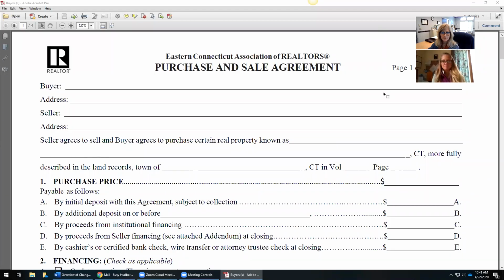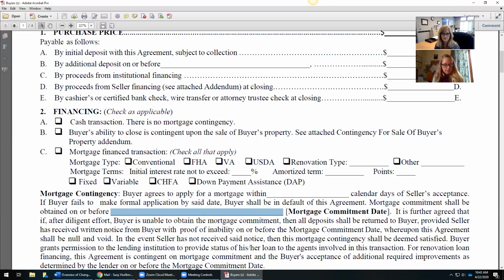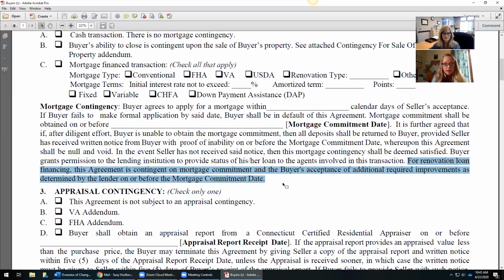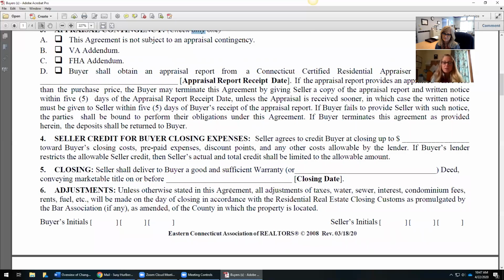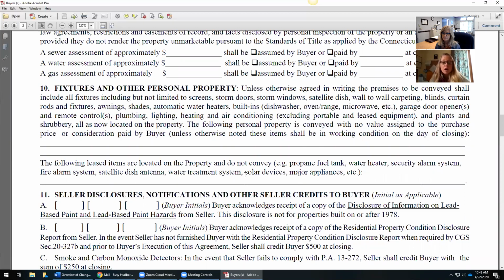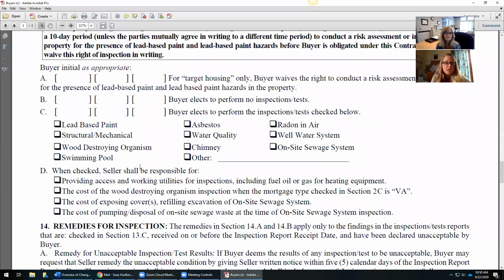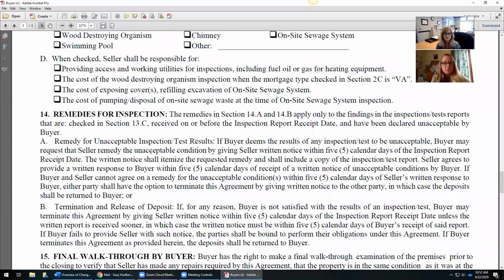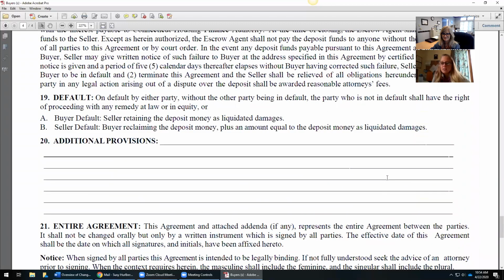ECAR Purchase and Sales Agreement, May 1, 2020 Revisions Explained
Paula Turley, ECAR Forms Committee Chair, explains the latest revisions to the Purchase and Sales Contract.  Here is an Overview of the Changes

For questions relating to this or any other ECAR Business, please call Susy Hurlbert, CEO at or go to our